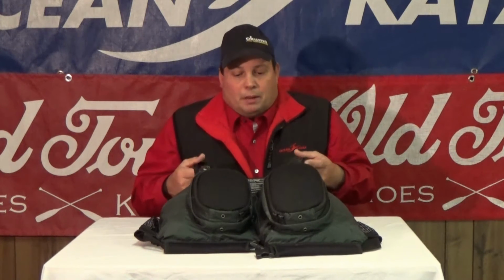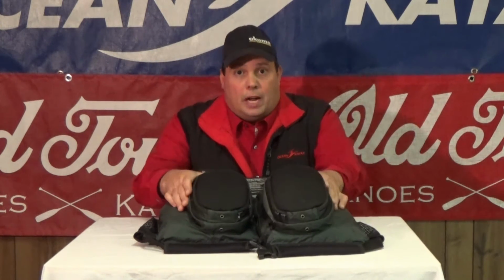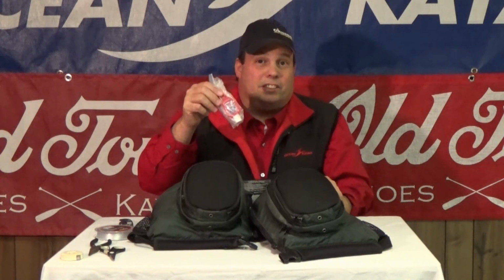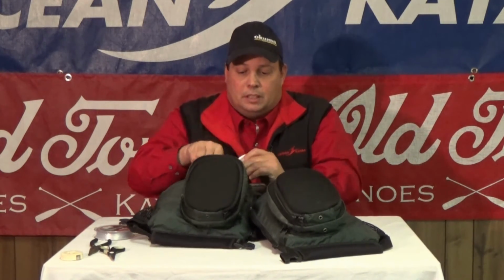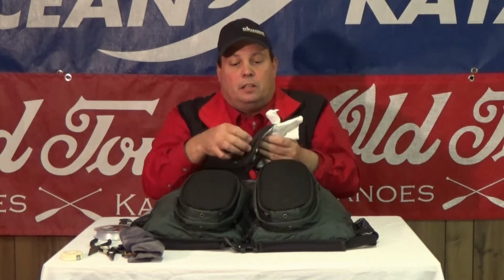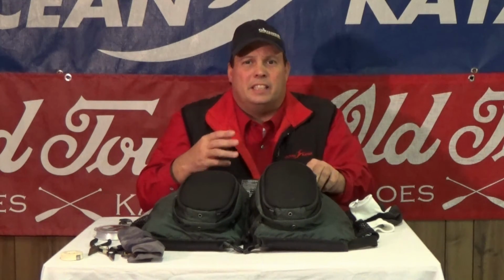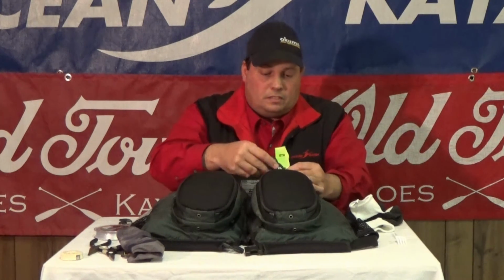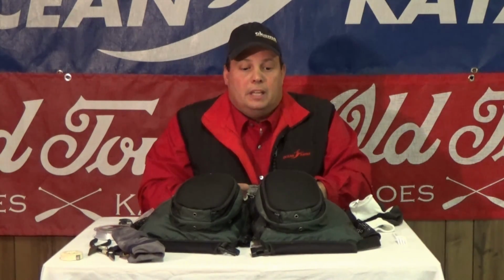What's in Your PFD?; Benefits of a Fishing Kayak Life Jacket: Episode 81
John "Toast" Oast from Fishyaker.com and the Adventure on the Water Premiere Pro Staff explains the benefits of wearing a fishing PFD, and shows what he carries in his when he is on the water in his kayak.  For more kayak fishing and rigging videos, visit Fishyaker.com or the Fishyaker Youtube channel.